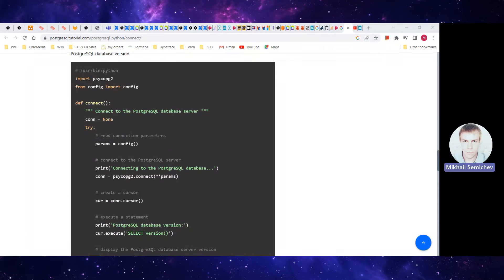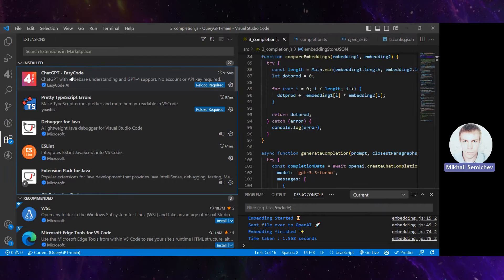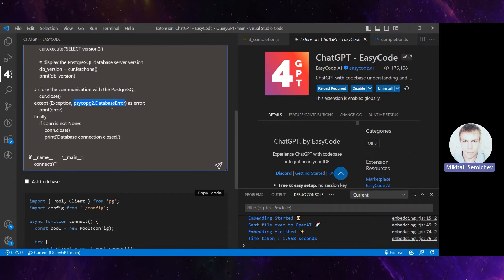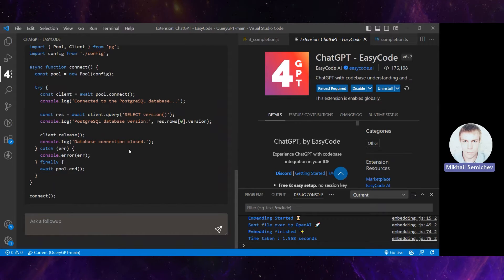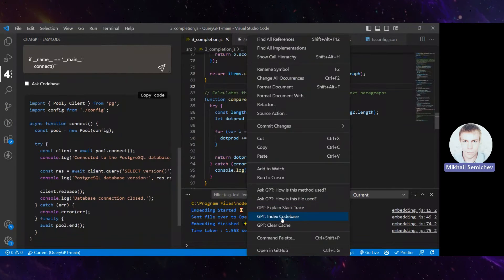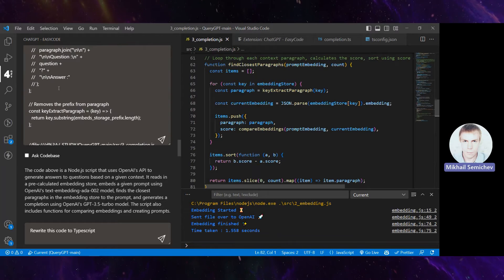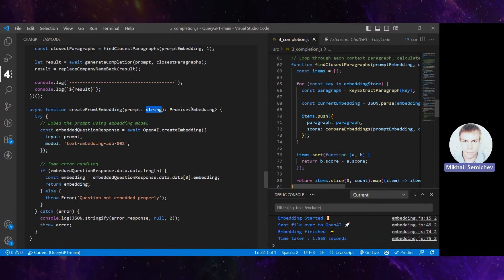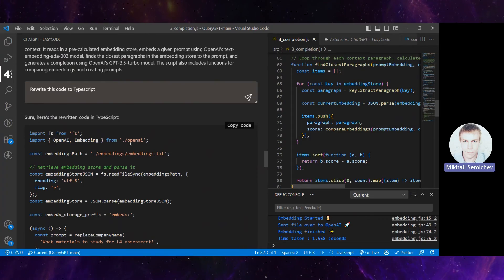ChatGPT Transforms Legacy Code: Effortless Migration to TypeScript. AI Cookbook #11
Unlock the potential of TypeScript with ChatGPT's expert assistance! In this video, explore how ChatGPT can seamlessly help you rewrite legacy JavaScript files and convert them into TypeScript, giving your projects a well-deserved boost. Additionally, delve into the process of migrating code from other languages, such as Python or Java, to JavaScript or TypeScript. With ChatGPT by your side, transform your outdated code and elevate your development skills to new heights. Don't miss this opportunity to revitalize and modernize your work – join our coding revolution today!